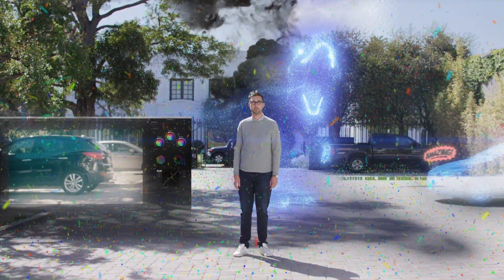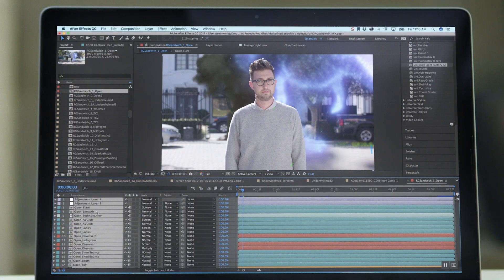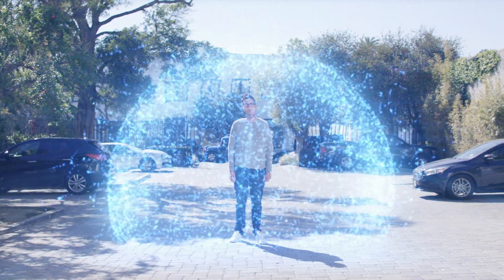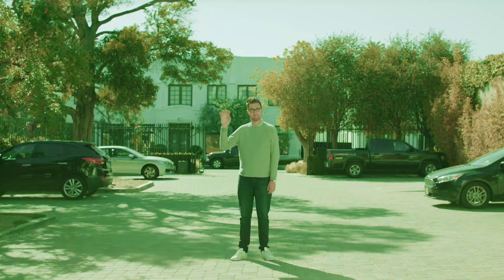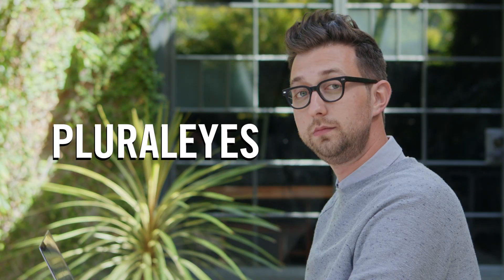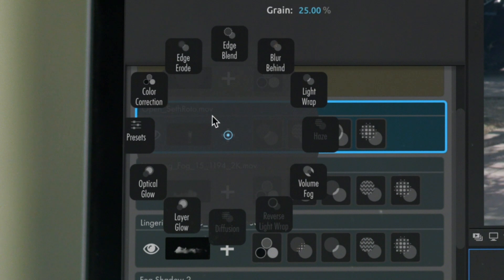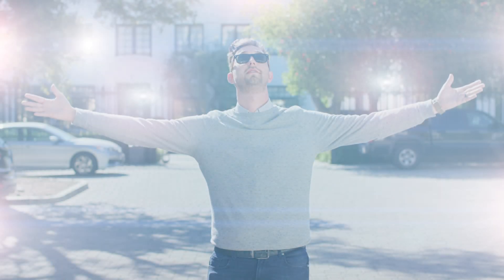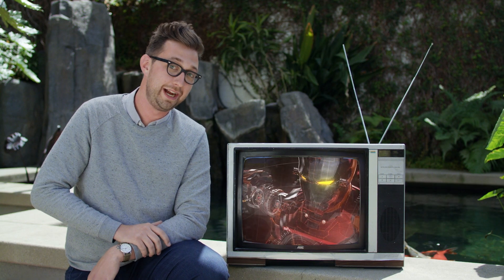Whelm Yourself: A Guide to Red Giant's Tools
2020 PRODUCT UPDATE | We make so much cool stuff at Red Giant that it can be easy to get overwhelmed. So, we made this video to whelm you.

Get everything we make for one low price with Red Giant Complete

Get Cinema 4D, Redshift and everything we make for one amazing price with Maxon One